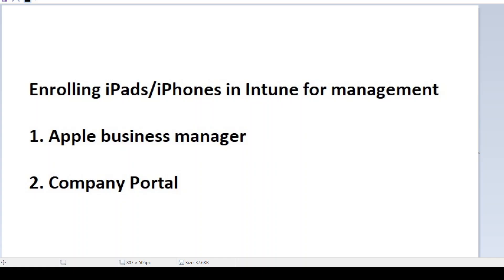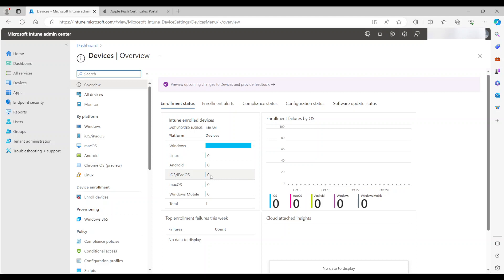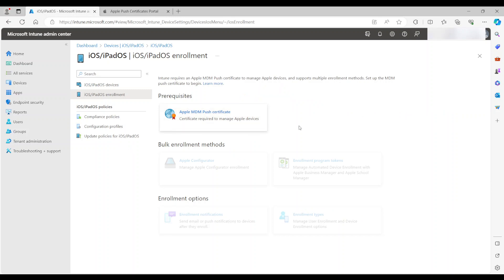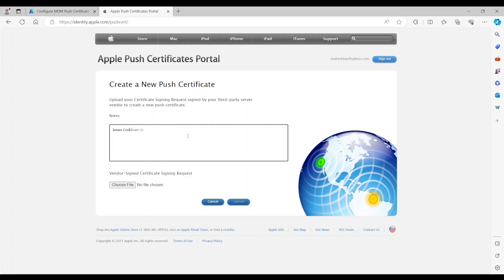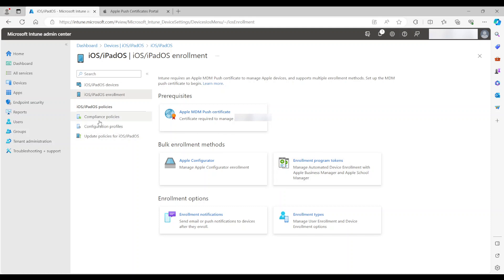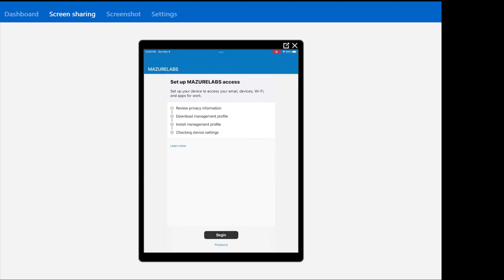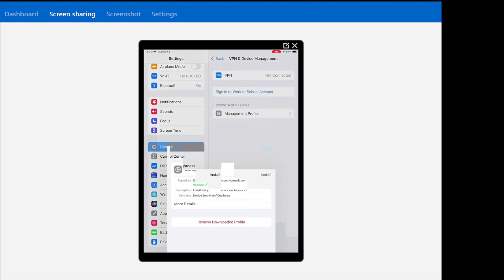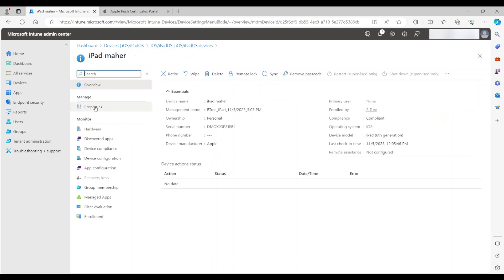Enroll iOS device to intune Company Portal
This is a step by step guide on how to enrol iPhone or iPad into Microsoft Intune.